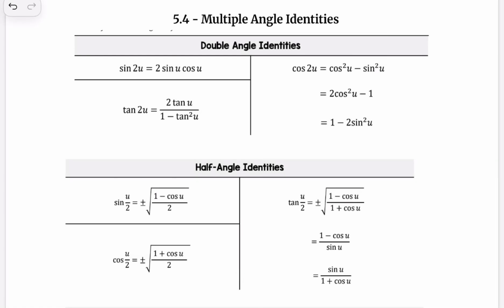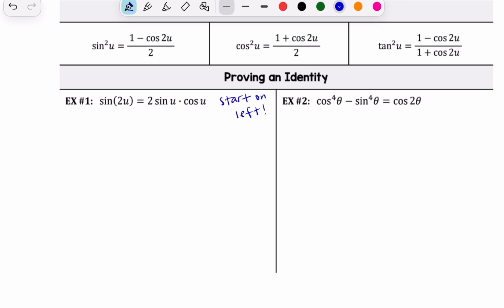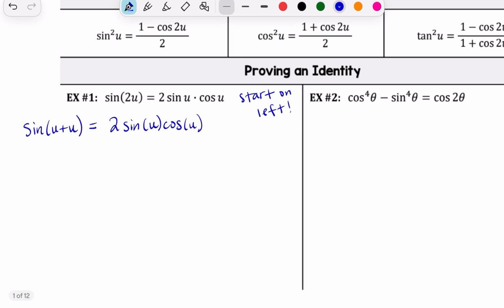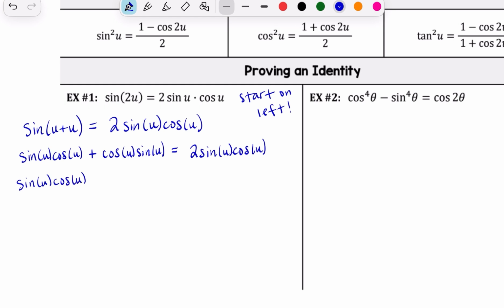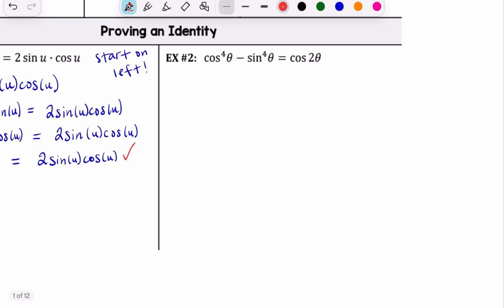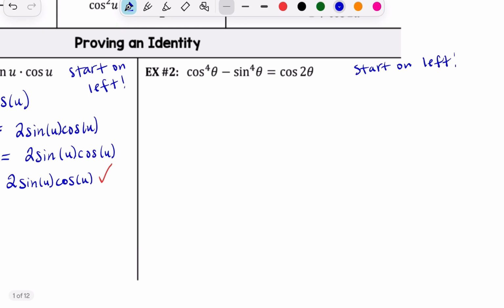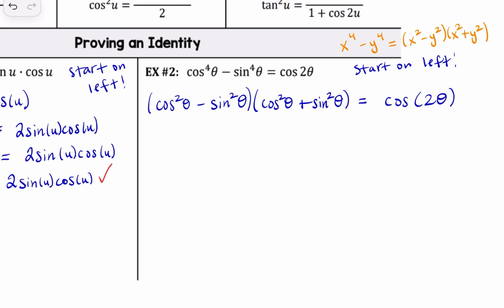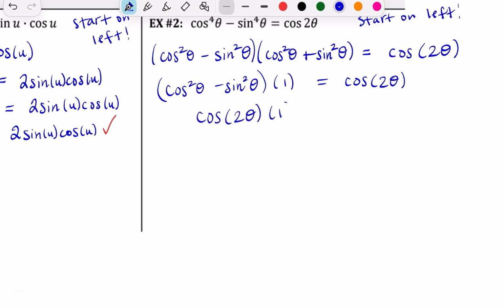Double Angle Identities, Pt. 1